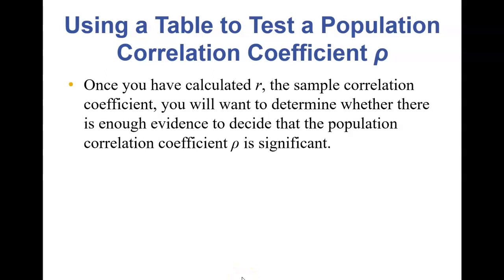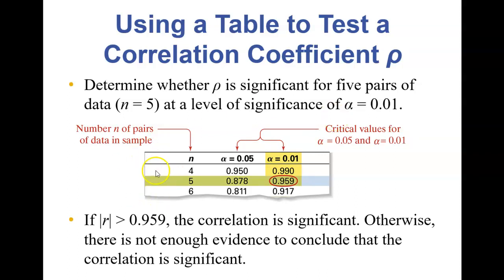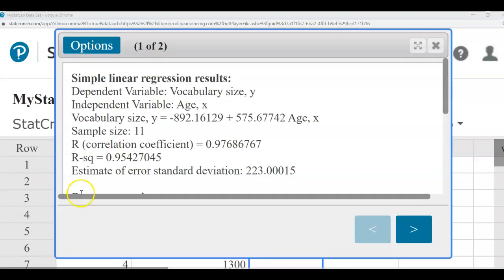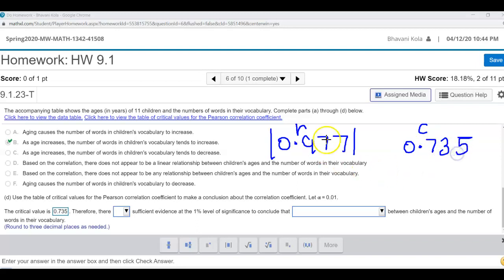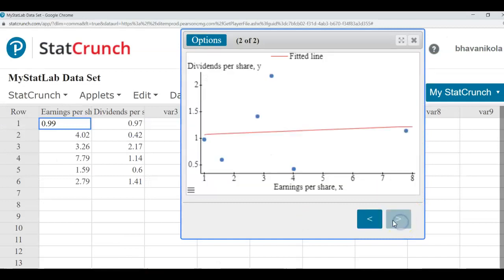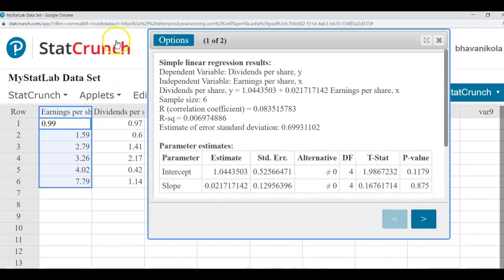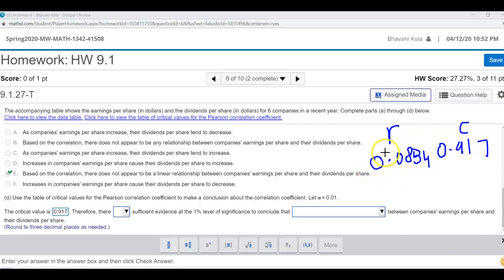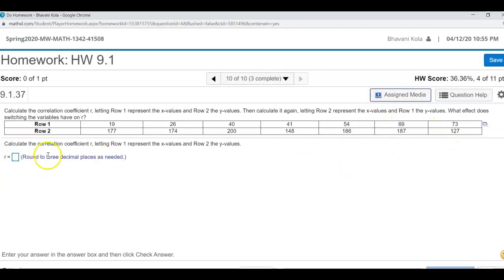Linear Correlation 3